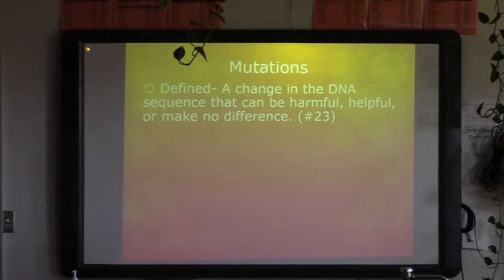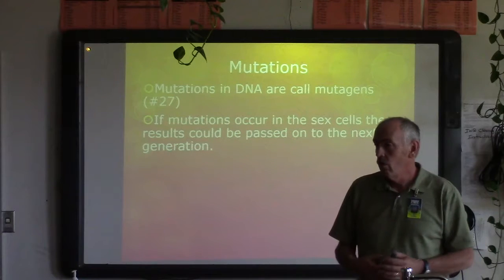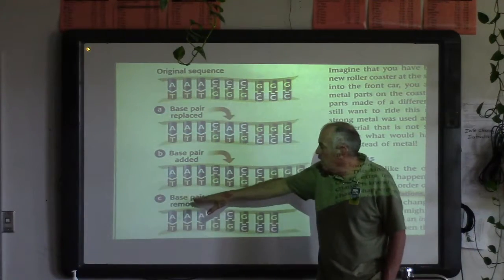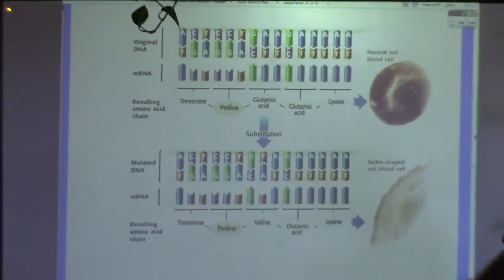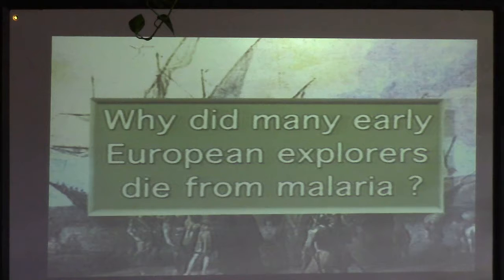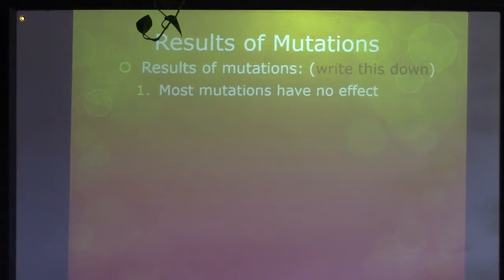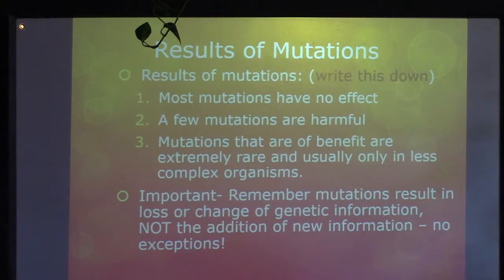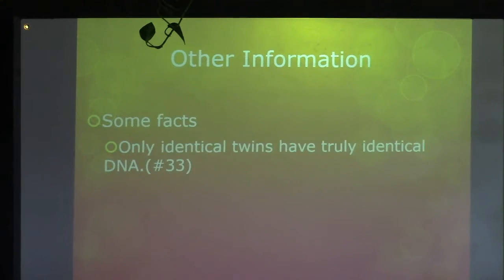7th Grade Life Science, Unit 1, Chapter 4, video 3 of 3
Genes and DNA Part 2 Mutations